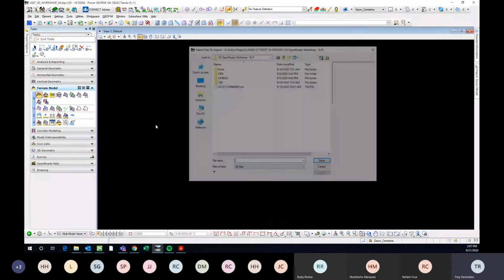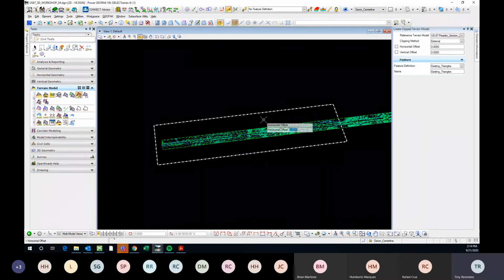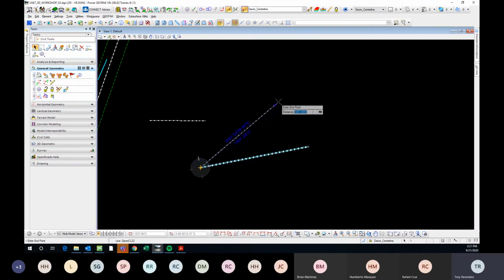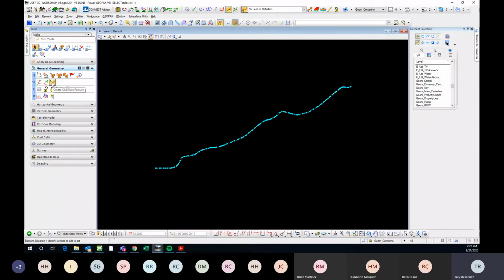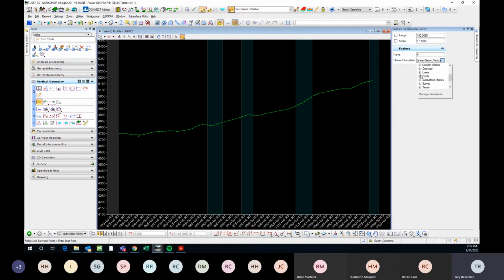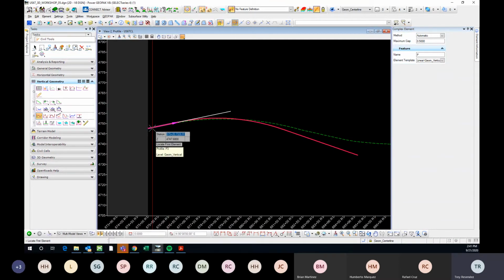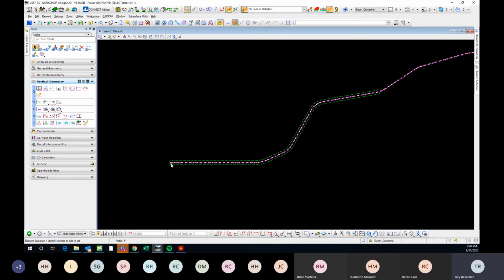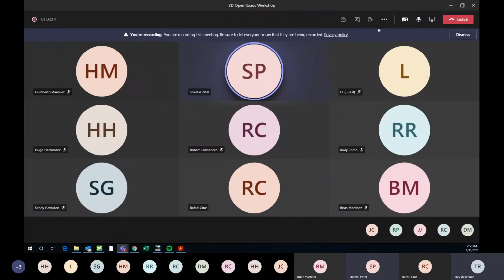3D OpenRoads Workshop Session 3 (Terrain & horizontal review and creating vertical geometry)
OpenRoads Crash Course Session 3

Timestamps
0:00 Intro
4:00 Terrain review
16:40 Horizontal geometry review
29:00 Creating vertical geometry (profiles)
45:55 Creating geometry for ROW using techniques shown earlier in the video
52:00 Main elements needed when designing a project with OpenRoads
52:50 End of Session